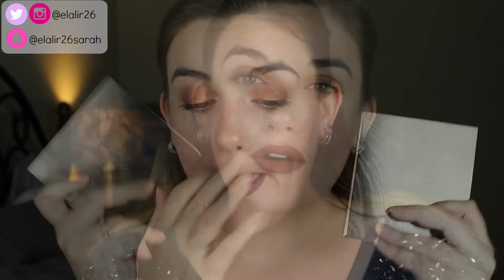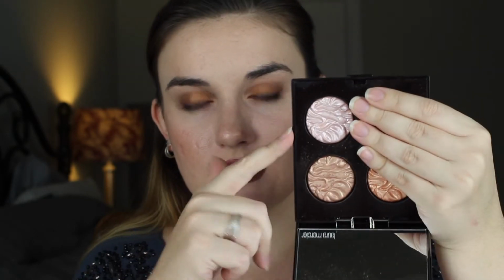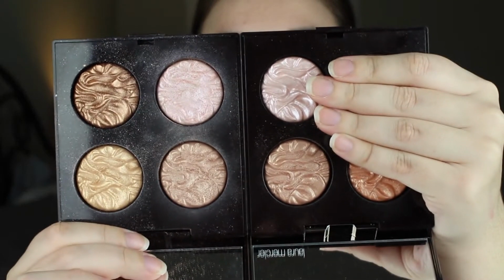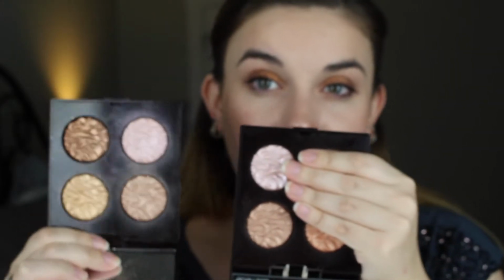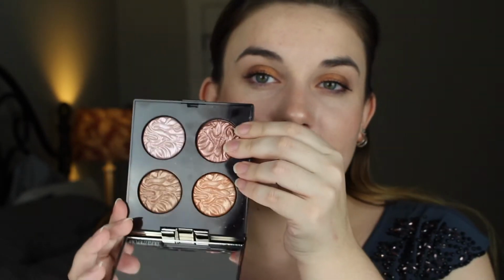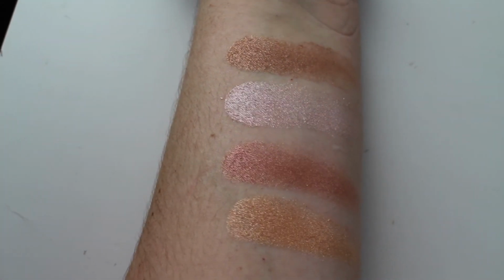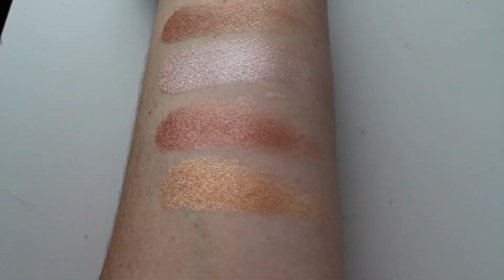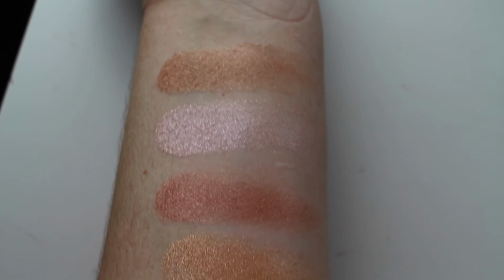Laura Mercier L’Amour Exotique Face Illuminator Collection Review | Quicktake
Hey hi hello. && Welcome to the very first Quicktake - woooo!!! These are my final, quick thoughts on the Laura Mercier L’Amour Exotique Face Illuminator Collection aka the Laura Mercier Holiday Palette!

Song: Cloud Nine